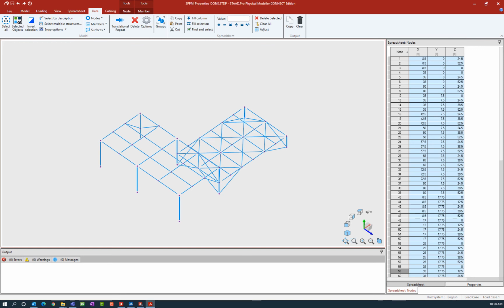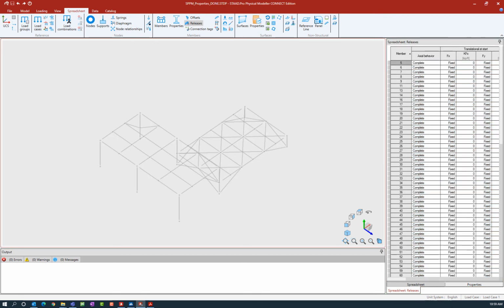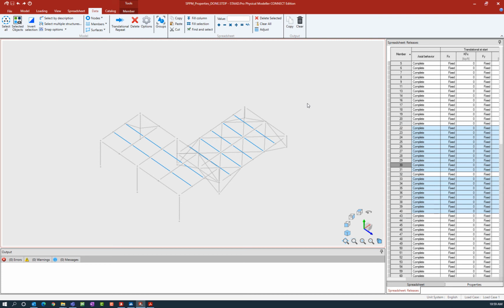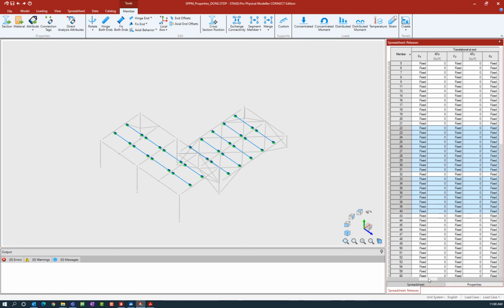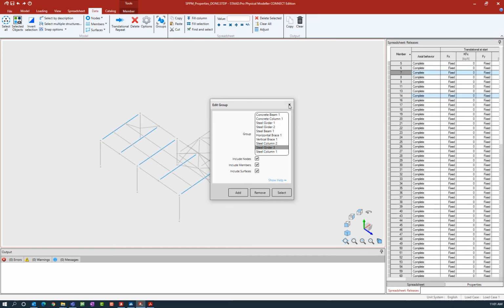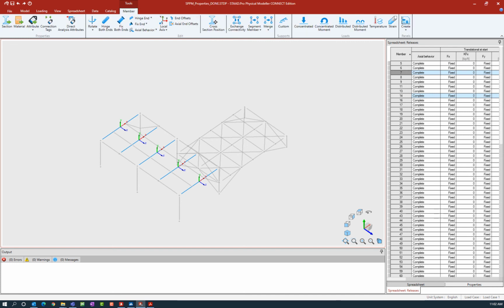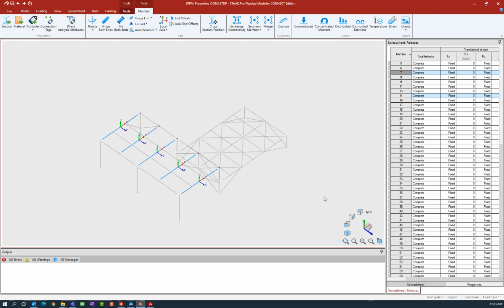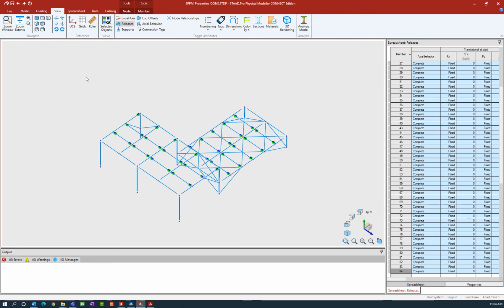Assigning Frame Releases in the STAAD.Pro Physical Modeler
In this video, you will learn how to assign frame releases to physical members in the STAAD.Pro Physical Modeler.